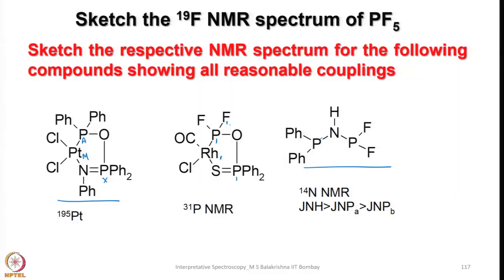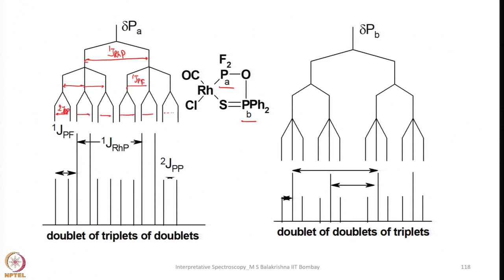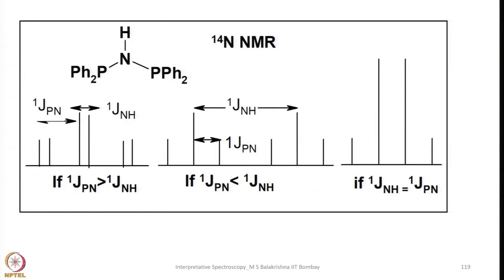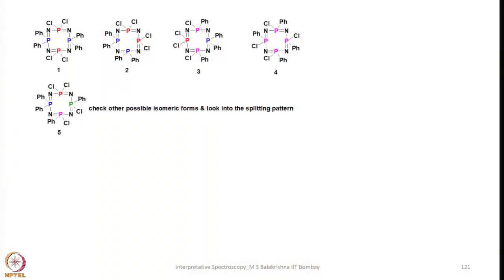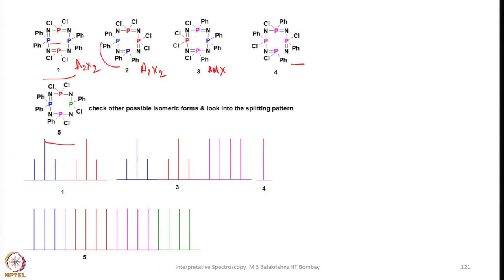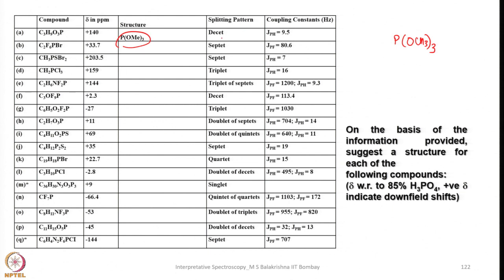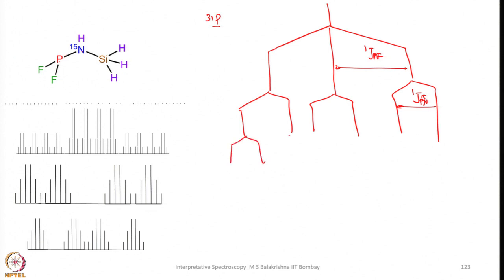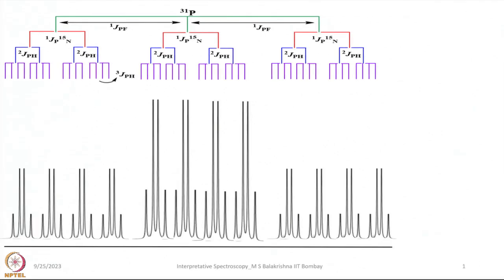Week 3 : Lecture 14 : Examples explaining Multinuclear NMR Spectroscopy-3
Lecture 14 : Examples explaining Multinuclear NMR Spectroscopy-3